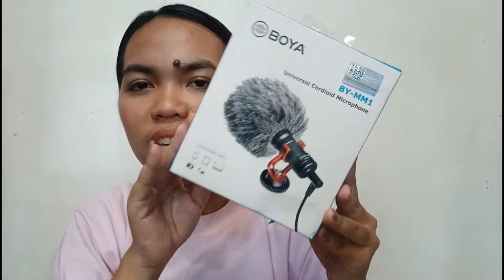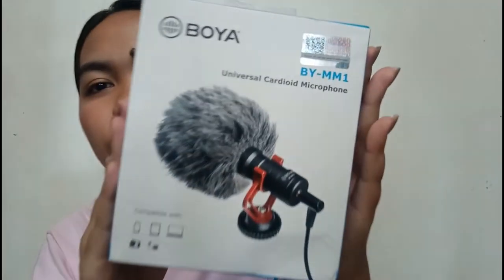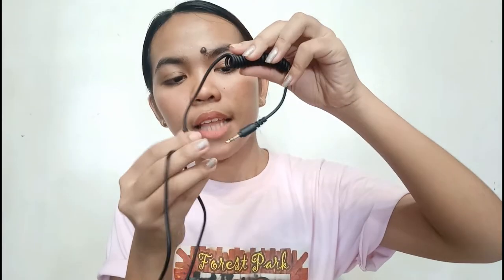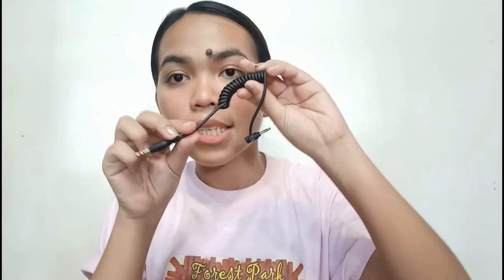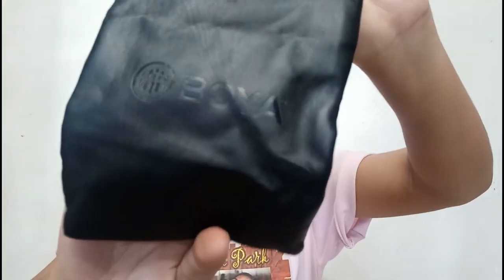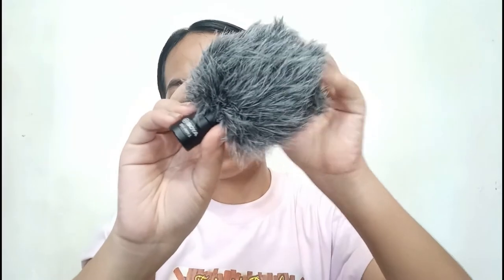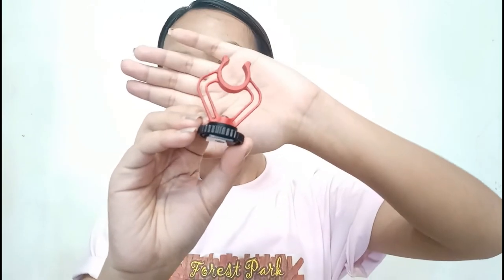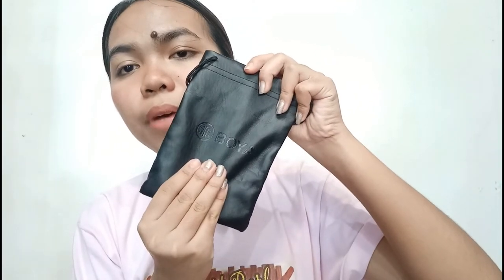BOYA-MM1 REVIEW (external microphone)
minimize/maximize volume if needed. watch in HD.

So I recently purchased an external microphone because most of you guys said that you have a hard time hearing what I am saying in my vlogs. But does these BOYA-MM1 shotgun microphone still worth it even if it is said to be the cheapest external microphne in the market? See for yourself!

Interested with the product?

"Spread the love everyone"